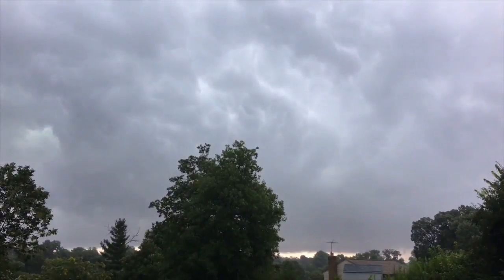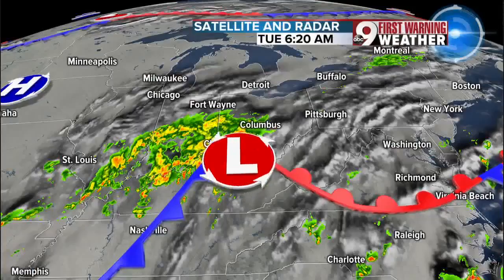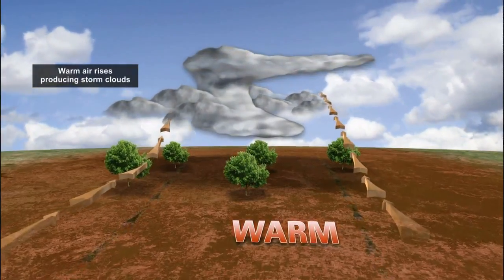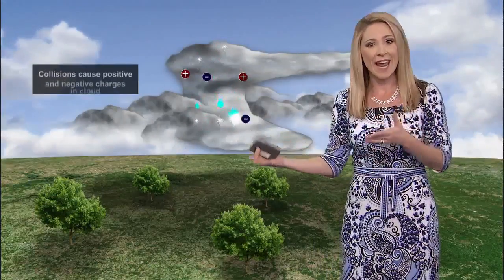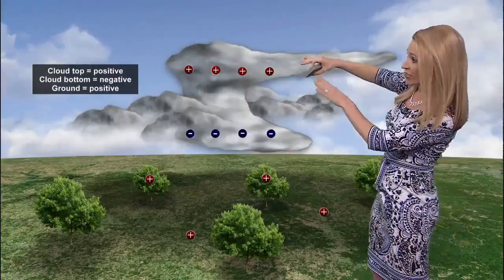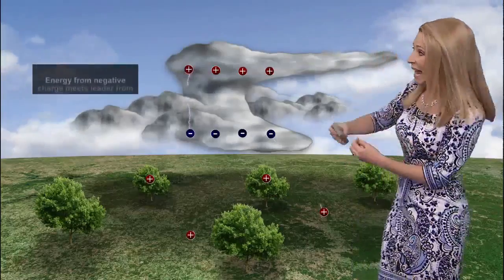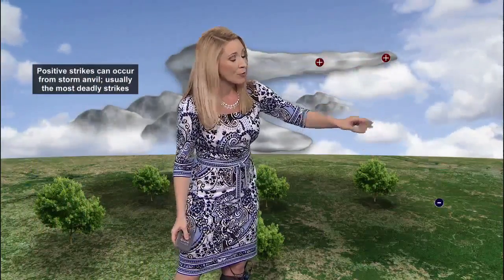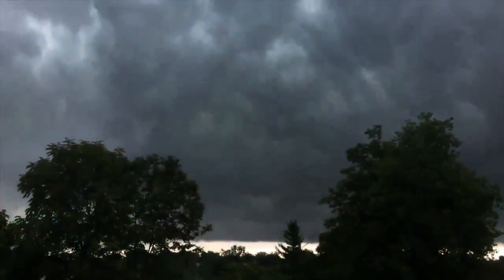Lightning explained: The science behind storms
WCPO meteorologist Jennifer Ketchmark breaks down the science behind lightning and thunder.